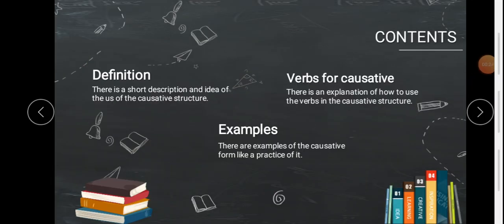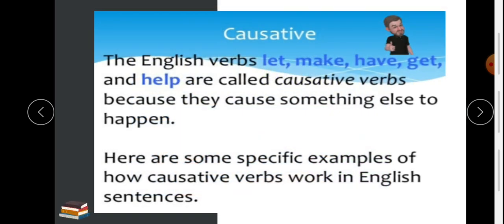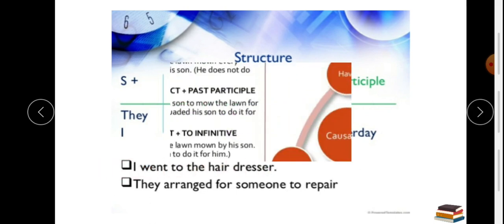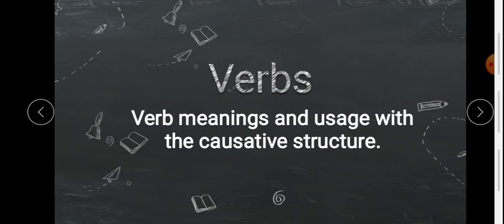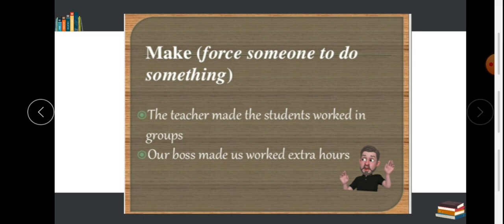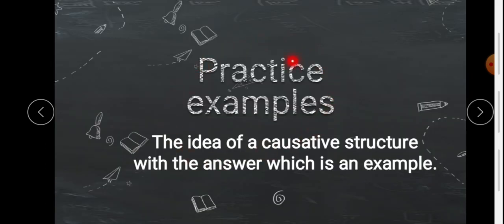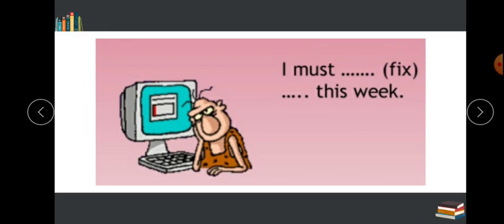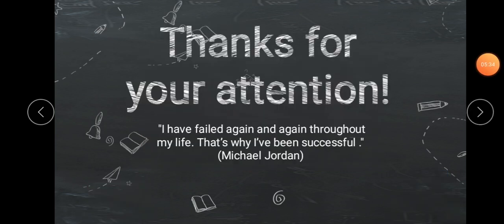The Causative Structure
Definition, structure and examples!